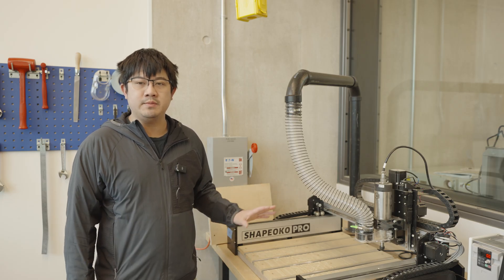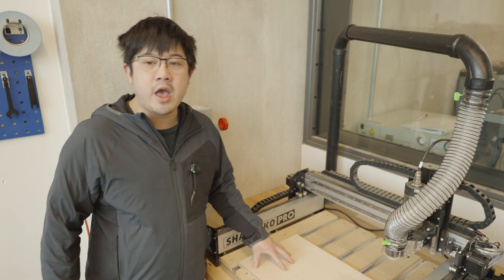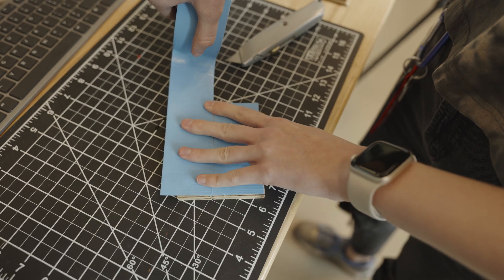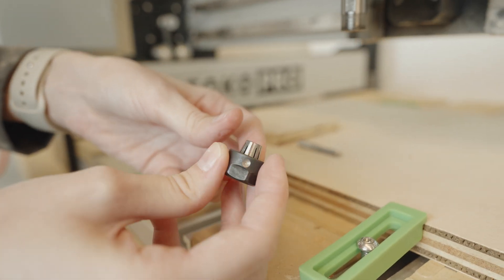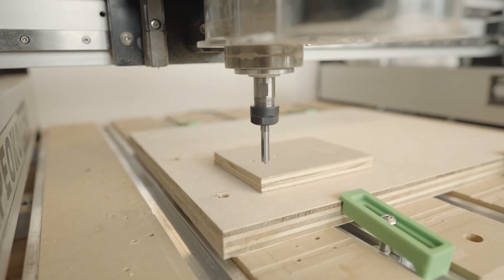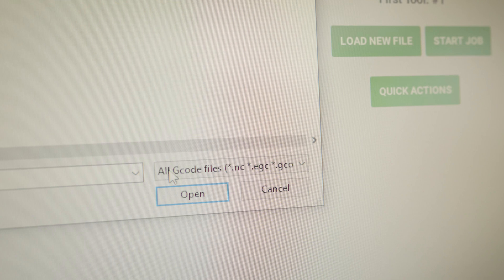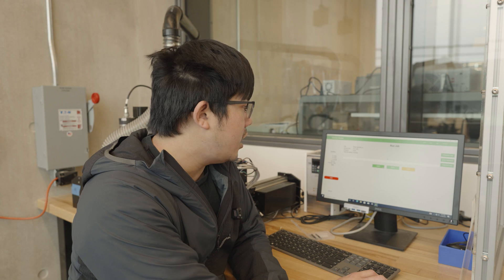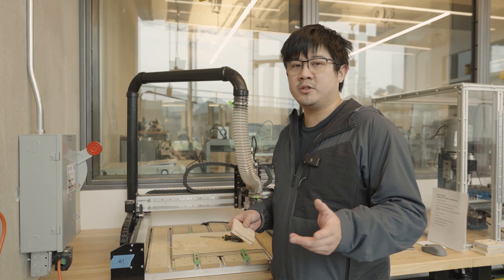CNC Router Project Part 2 || Setting up and Cutting!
This is part 2 of the last video on Fusion 360 CAM. I highly suggest watching that one first before watching this one!

When you come in to make this please talk to a staff member the first time you use one of the CNC routers to get some supervision setting up. Also any updates on anything that may have changed.